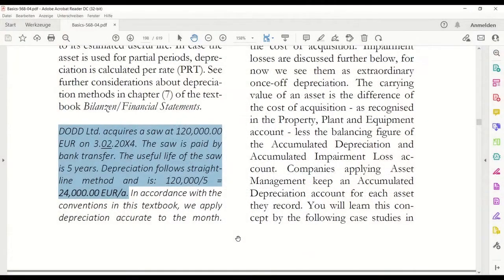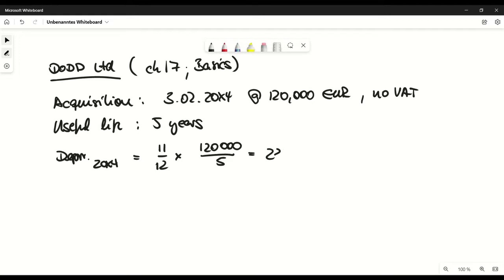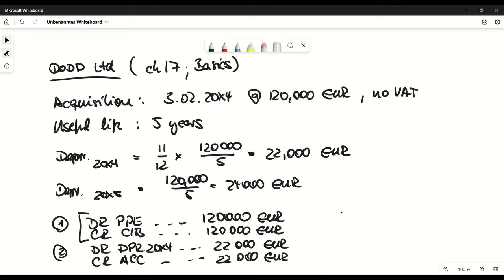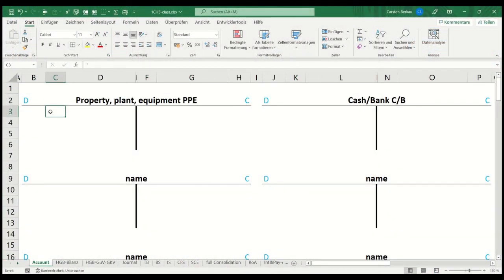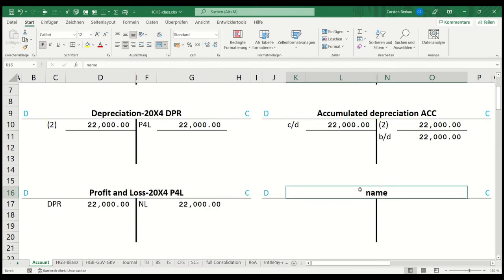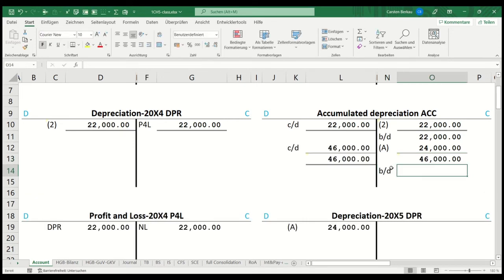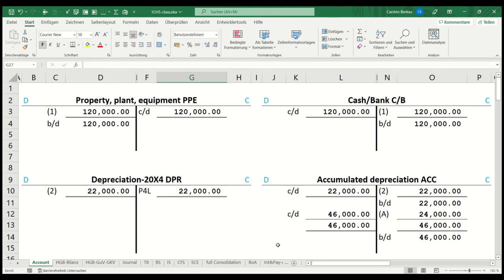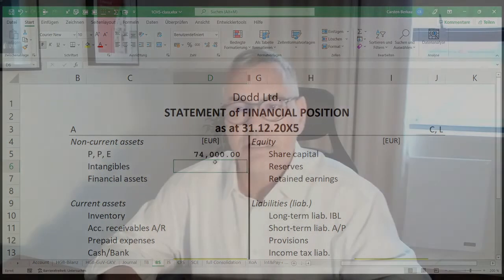How to Depreciate an Asset following straight-line Method - Basics of Accounting, Prof. Berkau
Basics clips are short (= shorter than 10 min) video clips linked to the textbook Berkau, C.: Basics of Accounting. They help understanding international Bookkeeping in preparation of studying Financial Statements following IFRSs. This video contains: Depreciation following straight-line method; Depreciation account, Accumulated depreciation, Disclosure of PPE on the balance sheet.
@carstenberkau8769 (BasicsClip DODD DPR straightLineMethod)